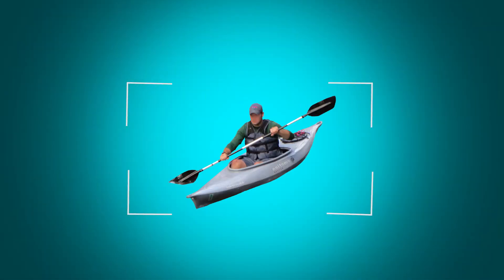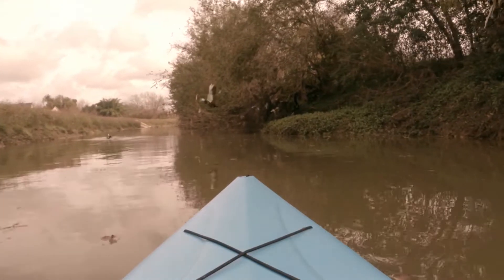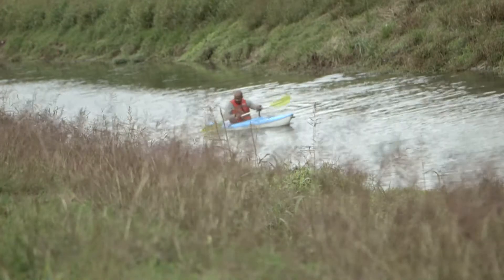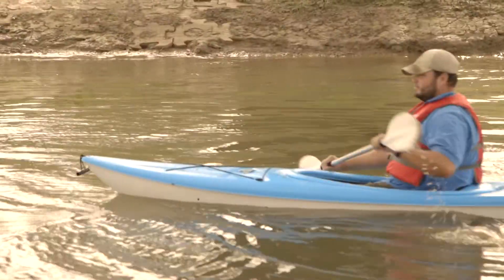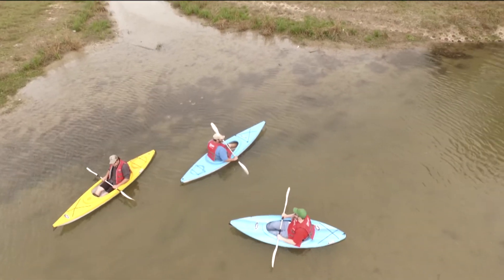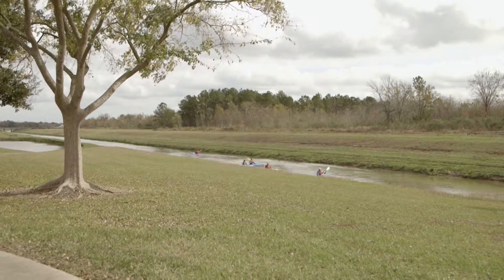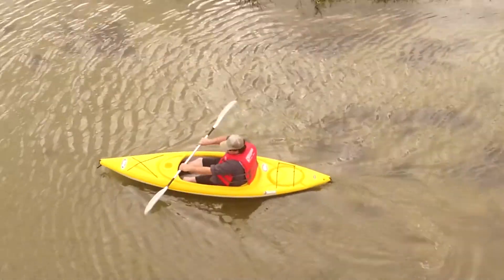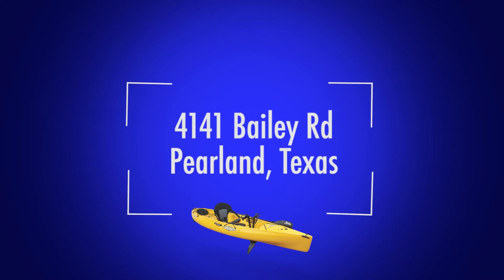Parks & Recreation presents... Kayaking!